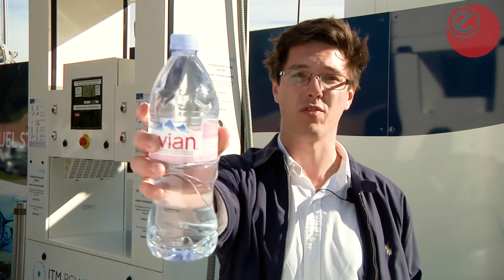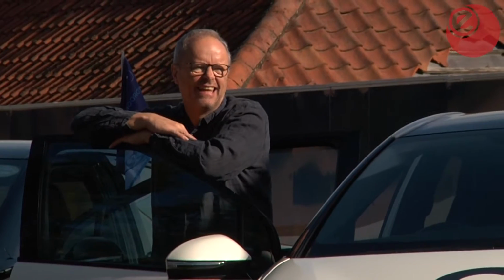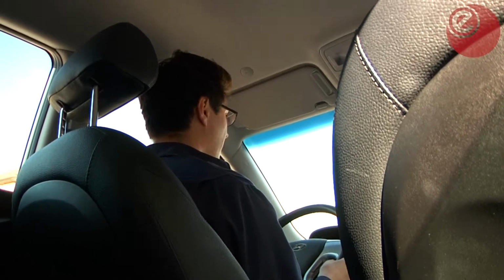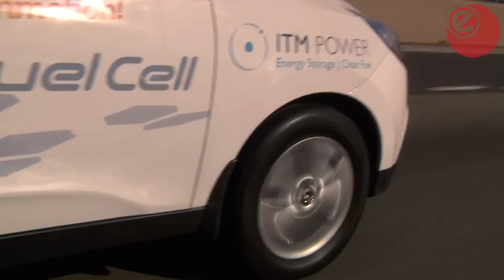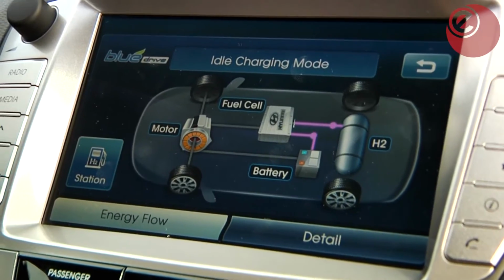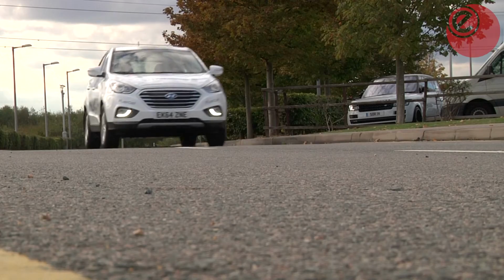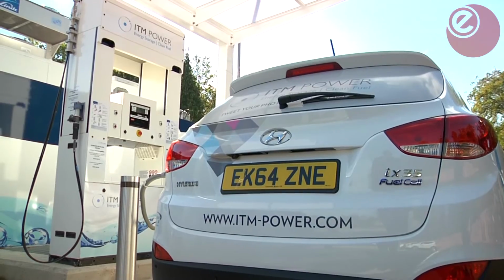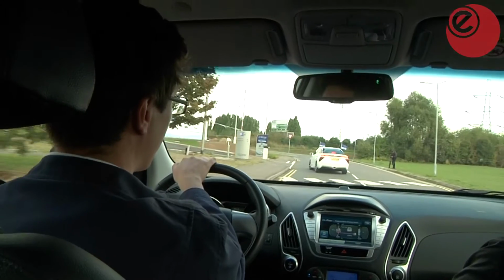Fueling the hydrogen drivers' dream | Energy Live News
ELN reporter Jonny Bairstow goes on a trip around London visiting its newest hydrogen pumping station. Will it encourage more drivers to turn to the green fuel? How realistic is the expansion of H cars?